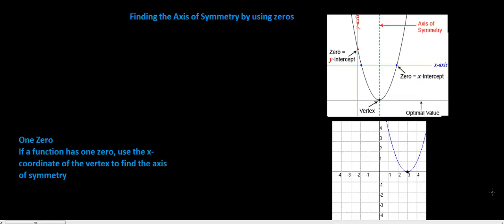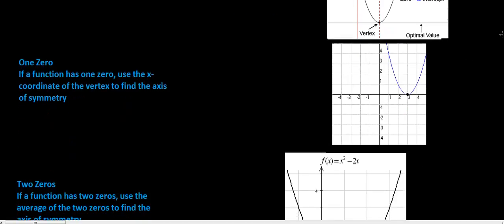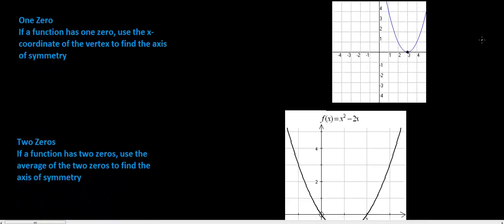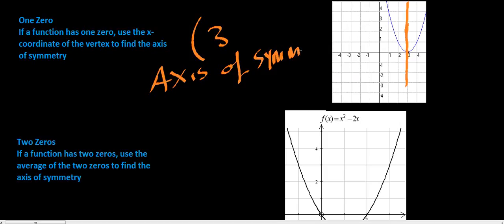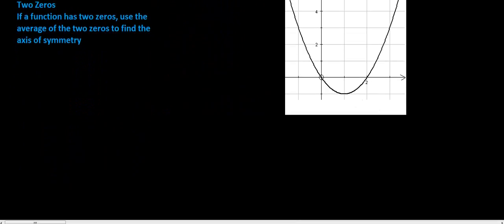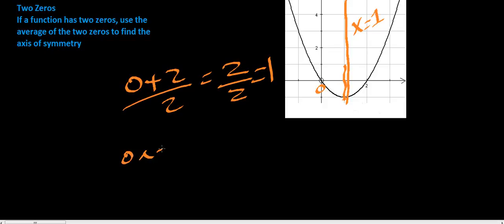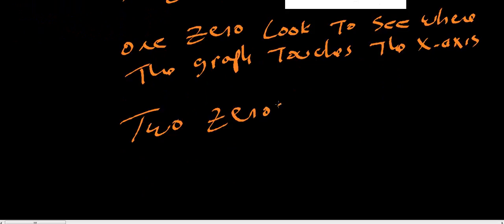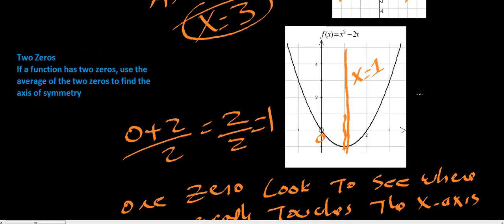Finding the axis of symmetry by using zeros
Mr. McClure explains how to find the axis of symmetry by using zeros